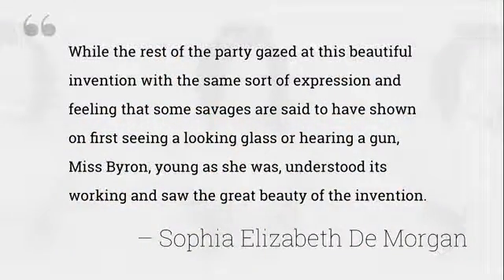Eyeo 2014 Dr Scott Davidoff and Jesse Kriss 360p